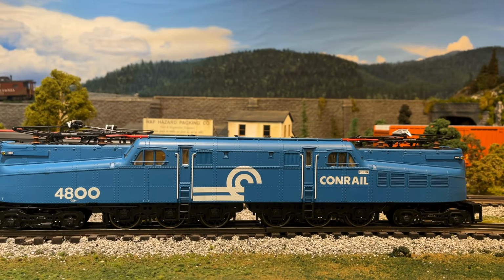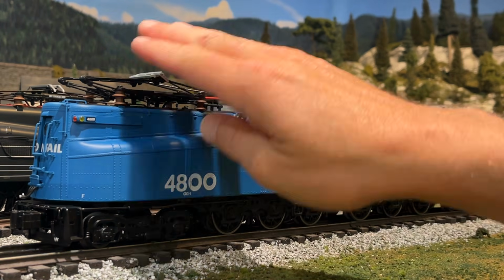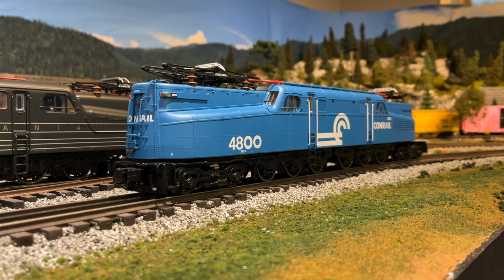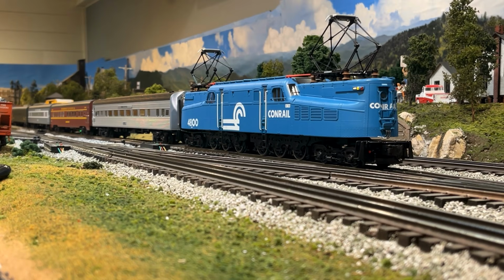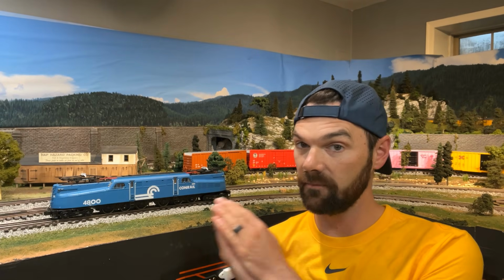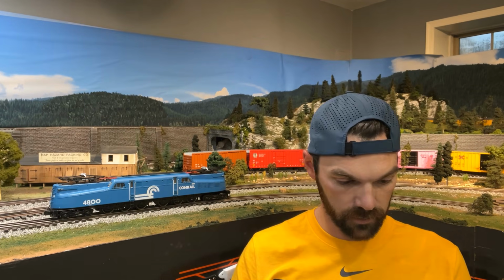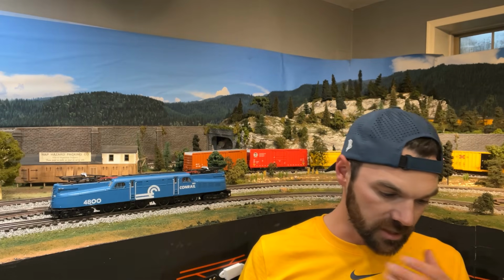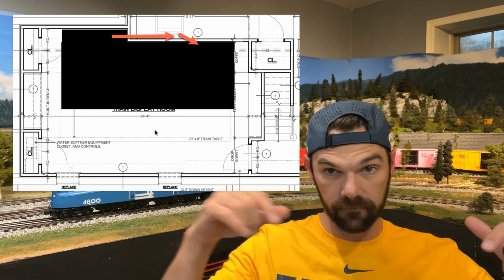Visionline CONRAIL GG1!